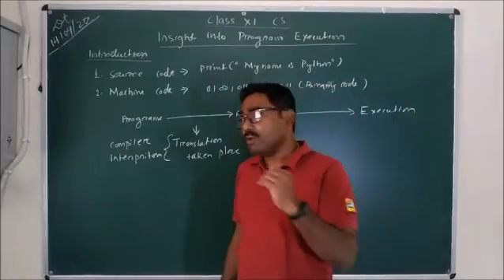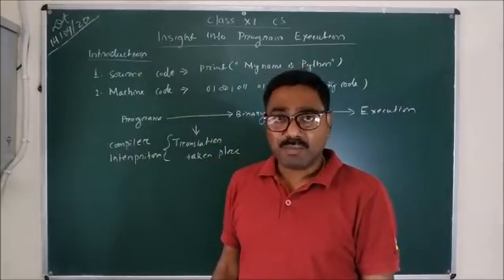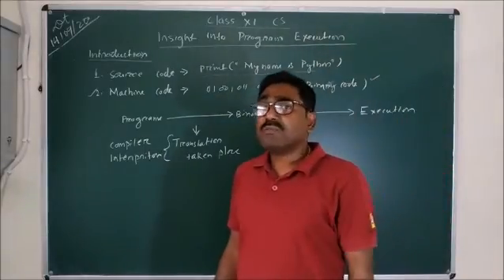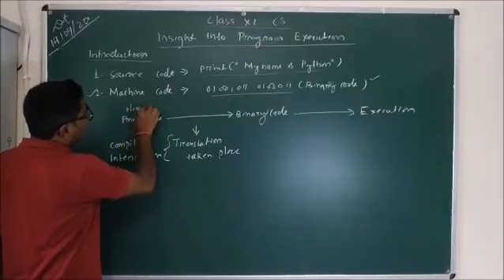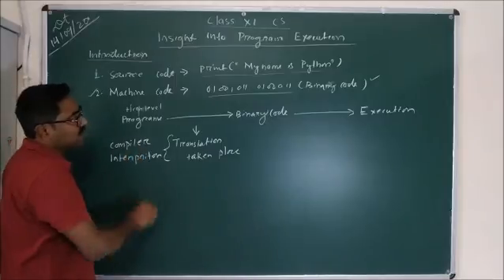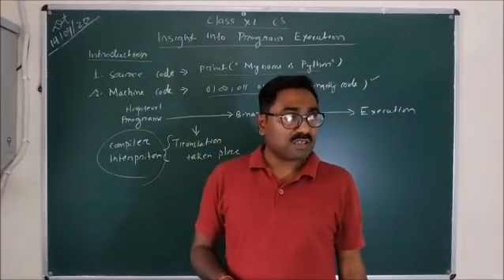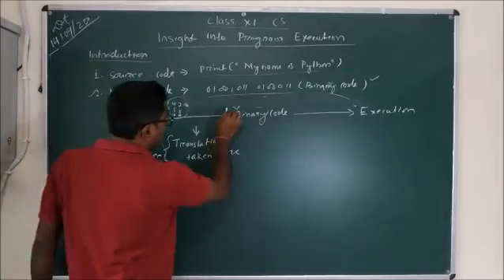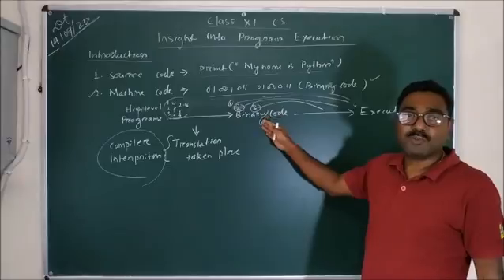CLass XI CS Insight into Program Executuion